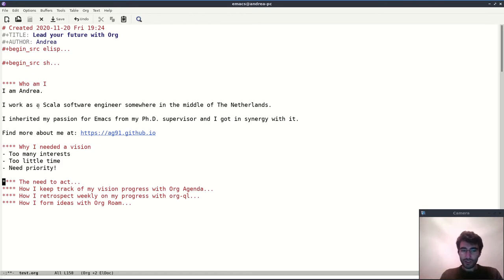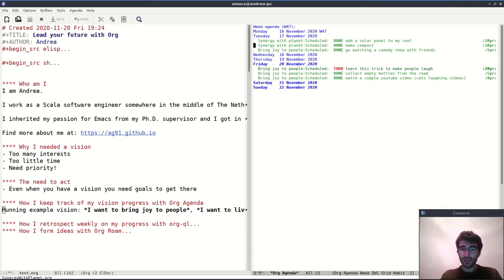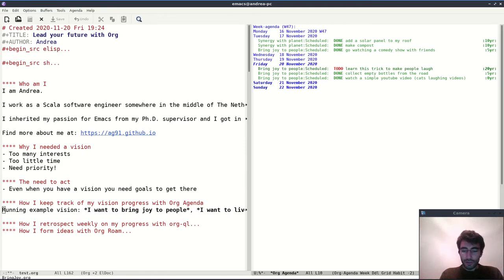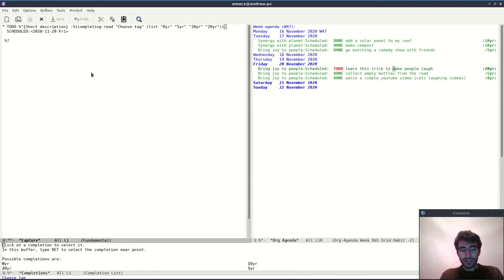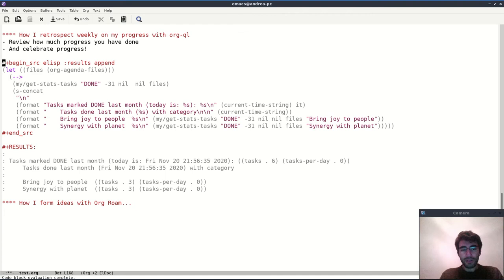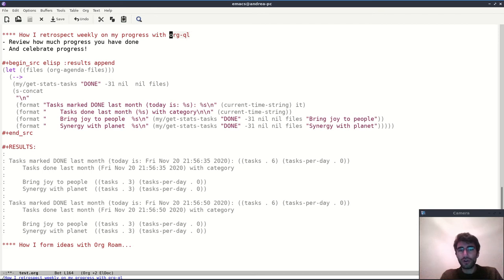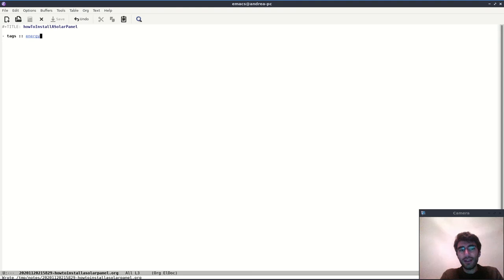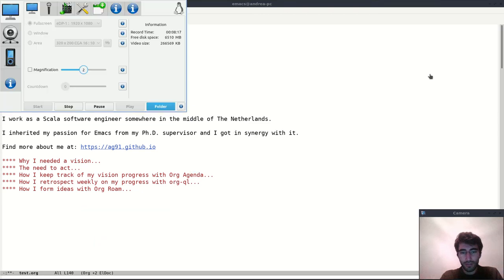EmacsConf 2020 - 10 - Lead your future with Org - Andrea